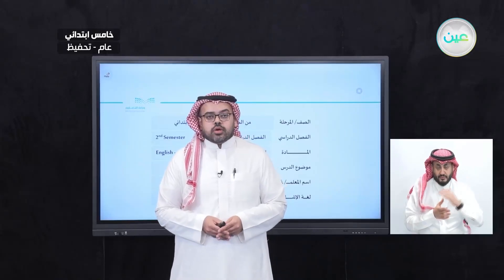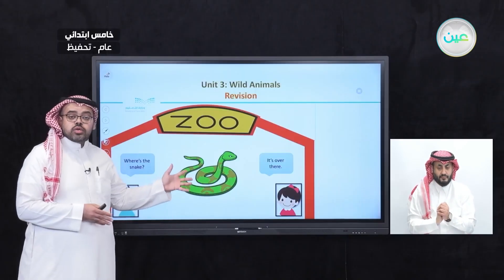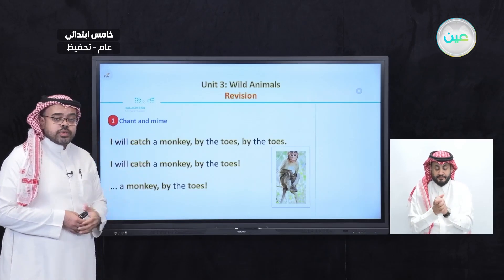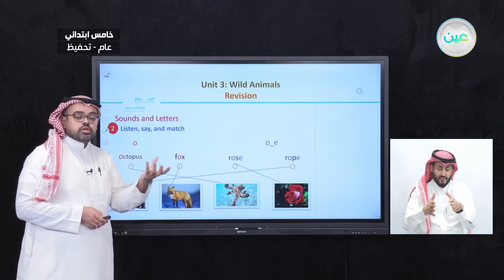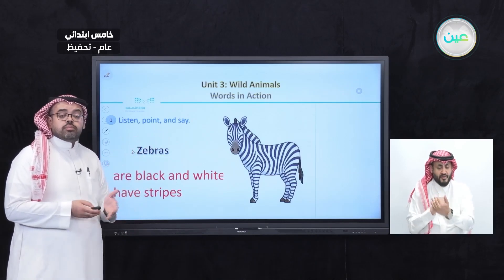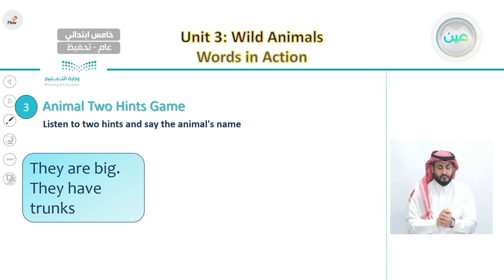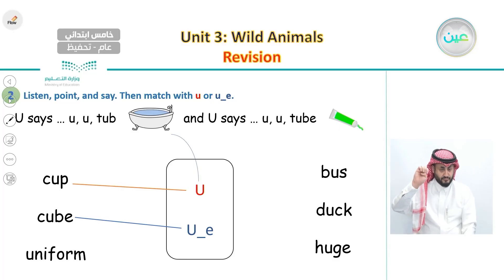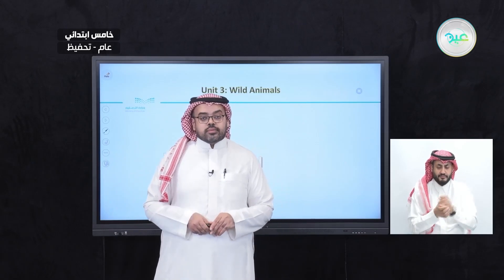unit3: wild Animals Evaluation - اللغة الإنجليزية - خامس ابتدائي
الحصة الخامسة - الأربعاء - الأسبوع التاسع - خامس ابتدائي05